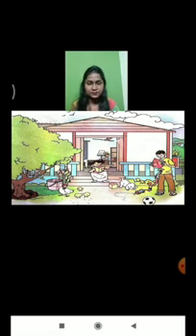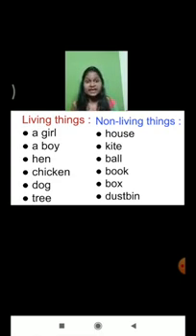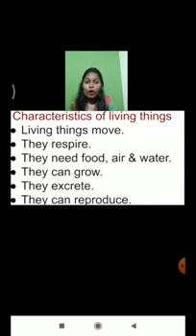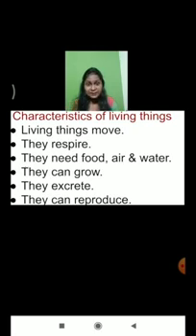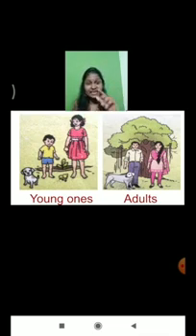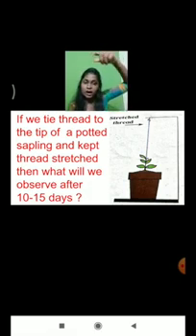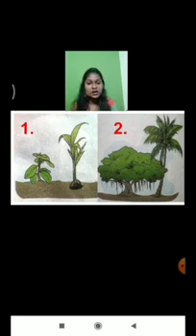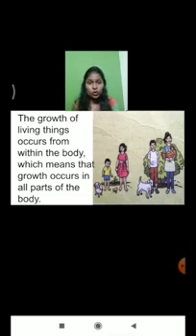class 6 Science Chapter No 2 The Living World Part 1